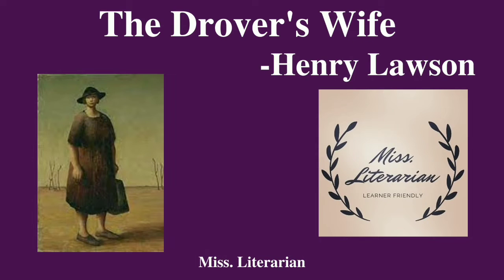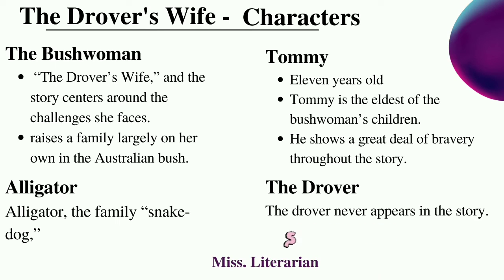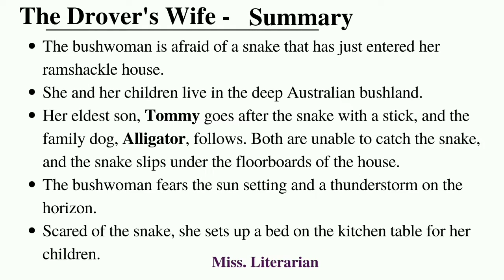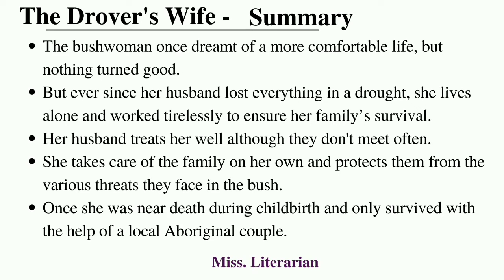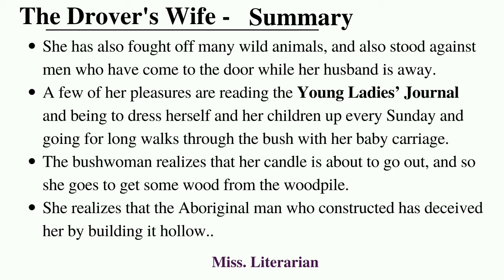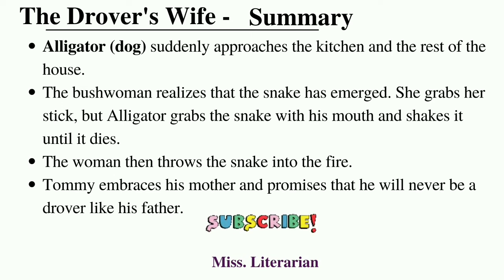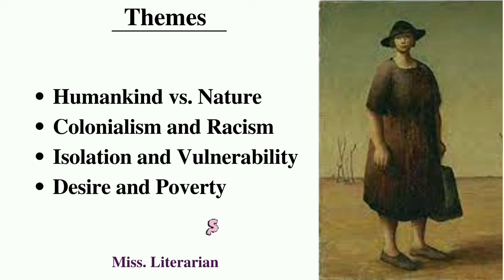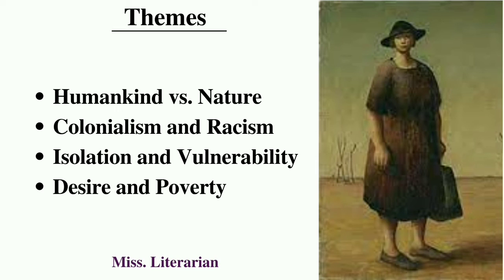The Drover's Wife by Henry Lawson |Summary| Characters |Themes| Notes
This video discusses the Short story The Drover's Wife written by Henry Lawson. The Drover's Wife is a tough and independent woman who deals with hard circumstances in her husband's absence to keep the house and children safe. The dog - Alligator is their main protection against snakes and strangers.

Write your query to us.
We appreciate your patience in listening.